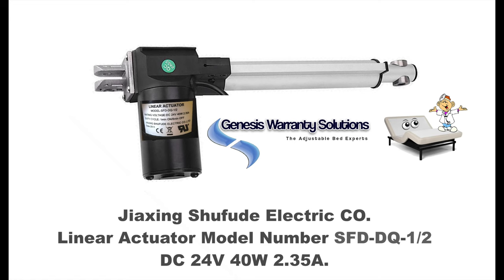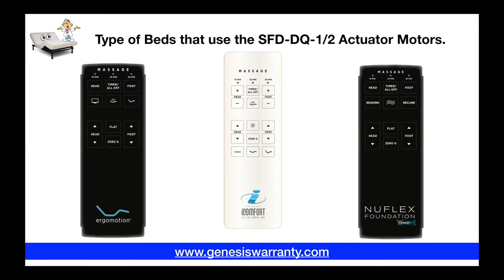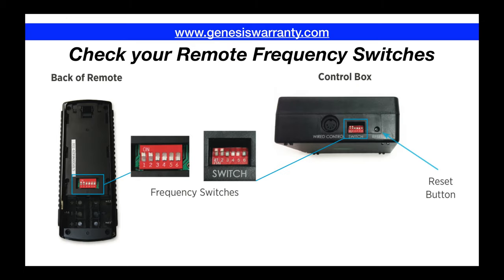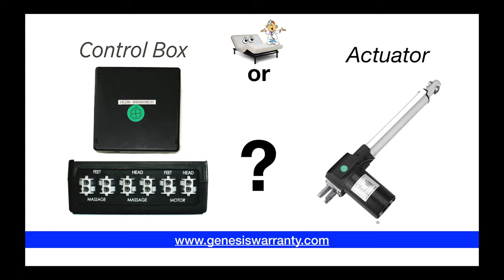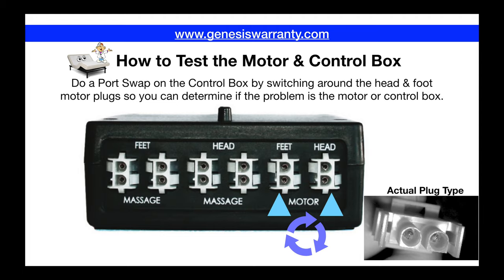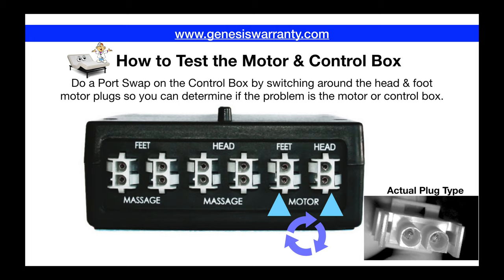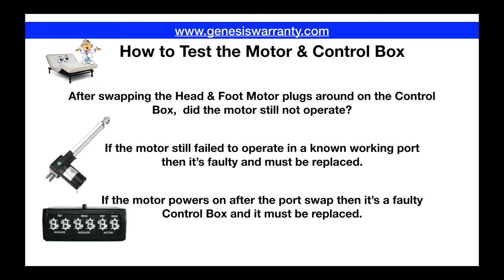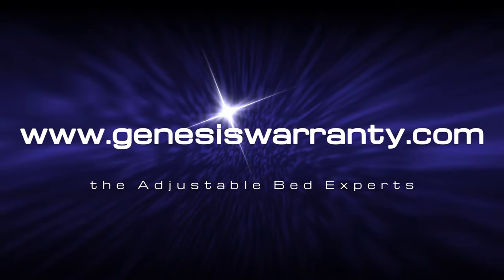Jiaxing Shufude SFD-DQ-1/2 Actuator Motor Troubleshooting Ergomotion, Simmons NuFlex, Serta iComfort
HOW TO REPLACE AN SFD-DQ-1/2 ACTUATOR MOTOR.
This video covers Troubleshooting the Ergomotion Series 300 & 500 adjustable bed, Simmons NuFlex Replacement Motor, Serta iComfort Replacement Motor and Serta Motion Perfect Replacement Motor. Serta icomfort motion bed linear actuator sfd-dq-1/2 dc 24v 40w 2.35a jiaxing, jiaxing shufude electric co. ltd  replacement motor.